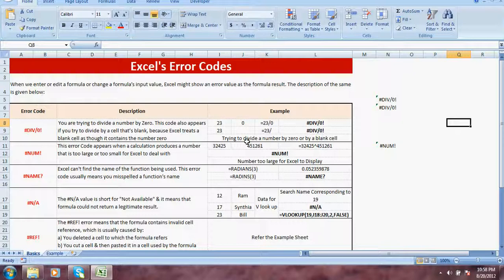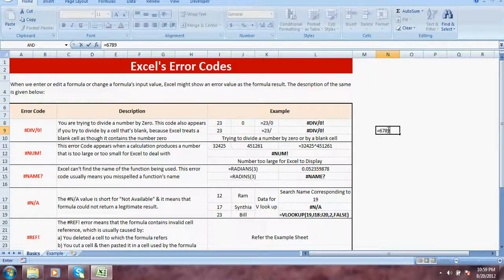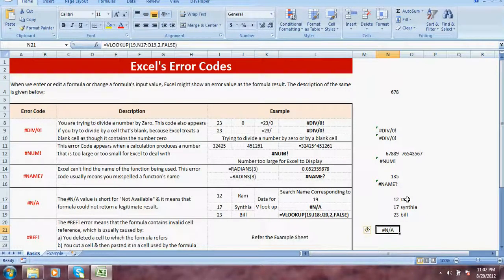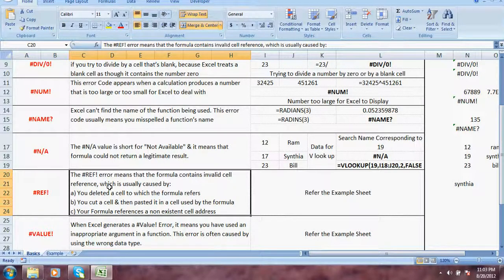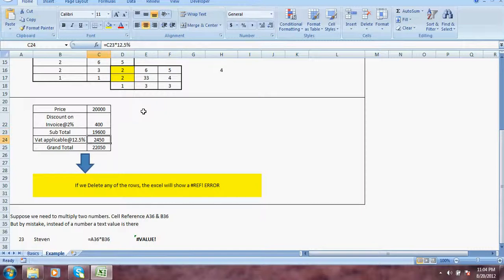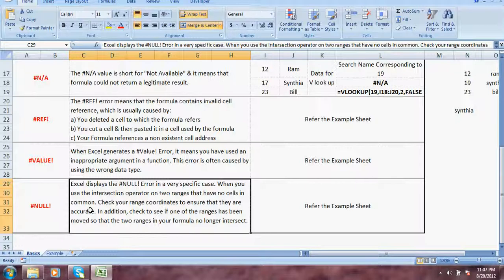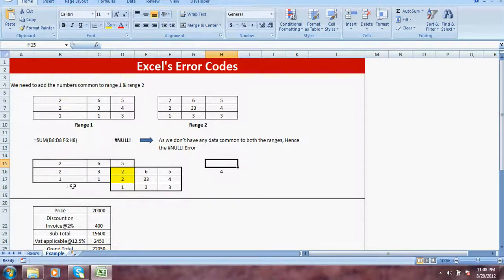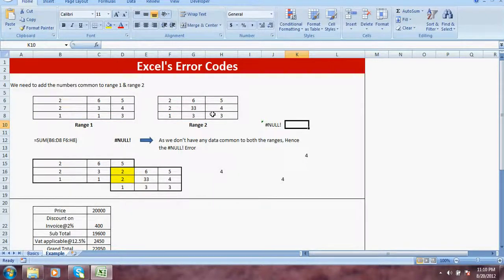Understanding Excel Error Codes